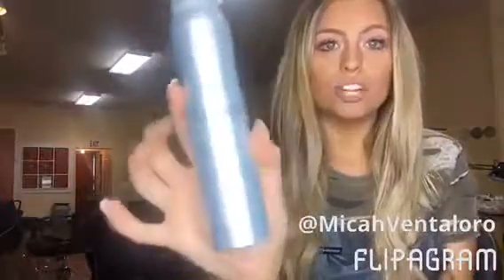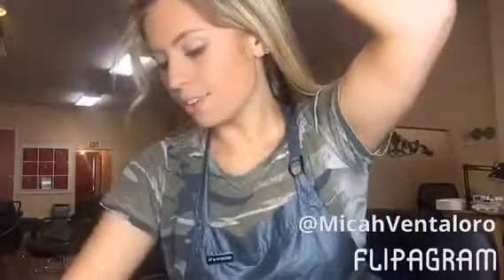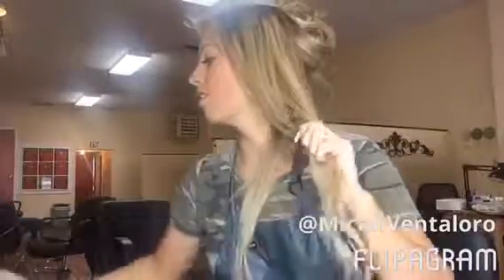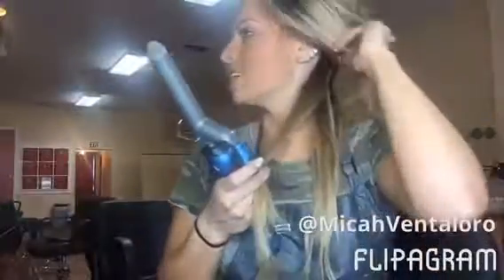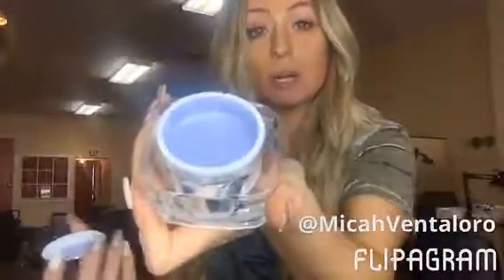BEACH WAVE TUTORIAL!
How I do my beach waves, first ever tutorial!